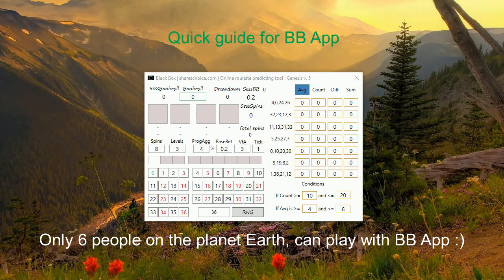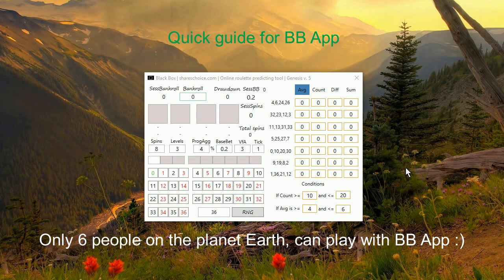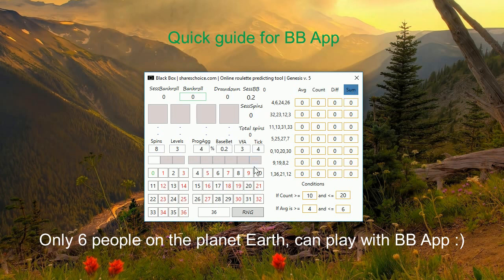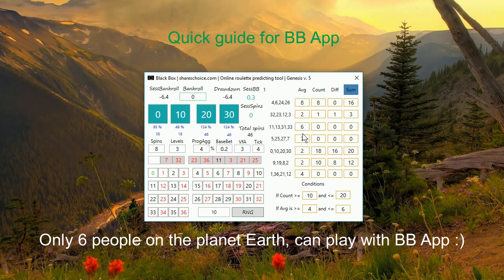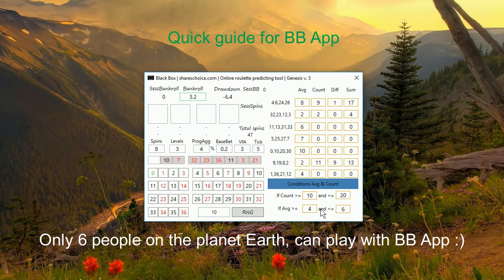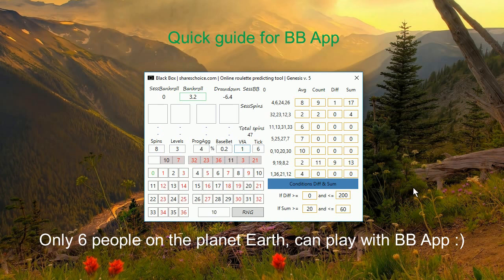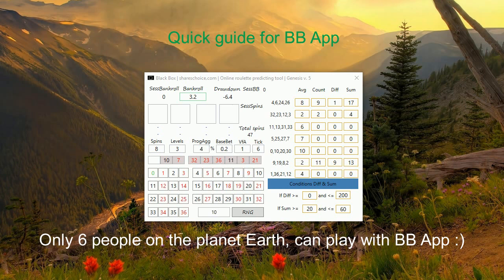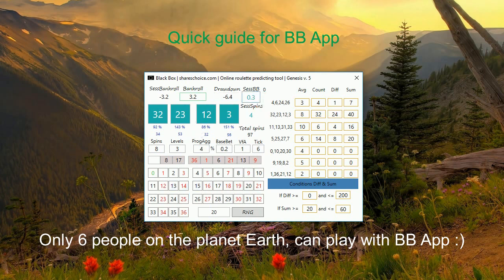Black Box App | Quick guide about the newest features